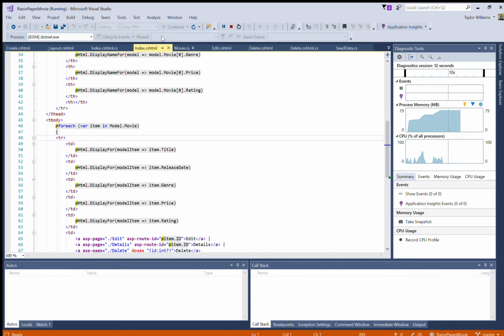RazorPagesMovie .NET Class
RazorPagesMovie